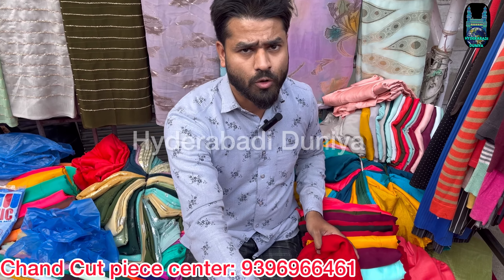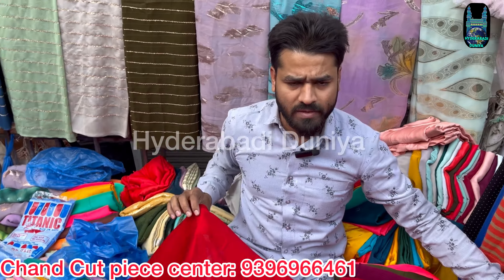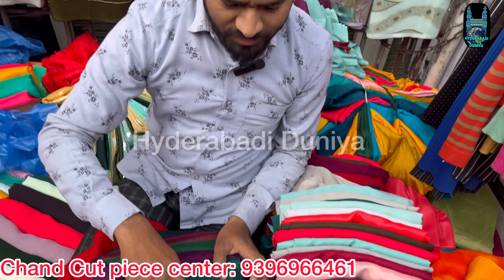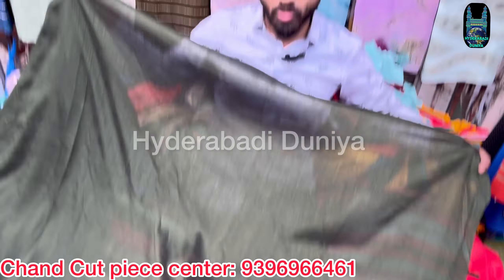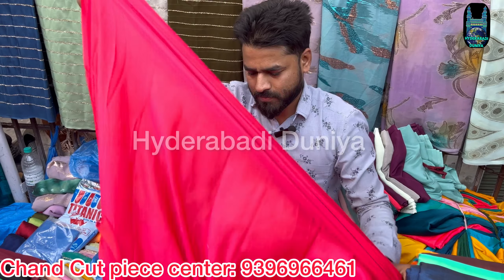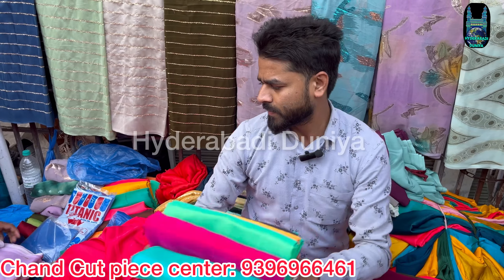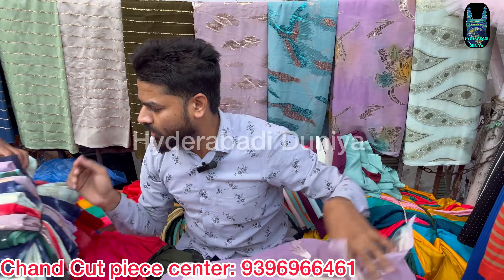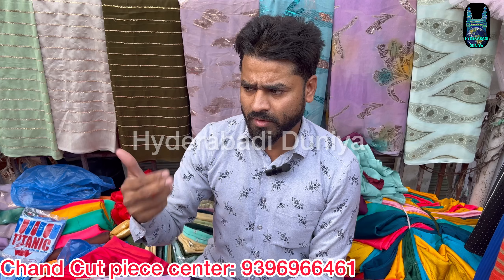Sunday Special | Chand Cut Piece Center , Madina Market Hyderabad / Hyderabadi Duniya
Send Your Visiting Card & Details.

Madina Market Hyderabad